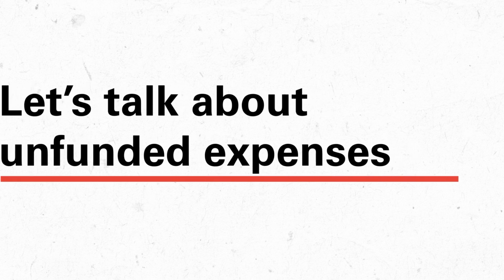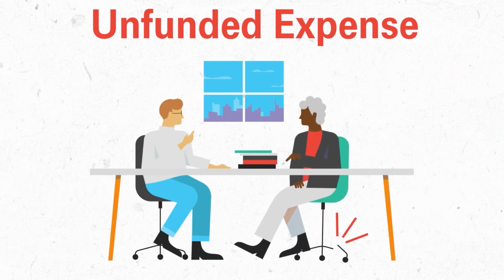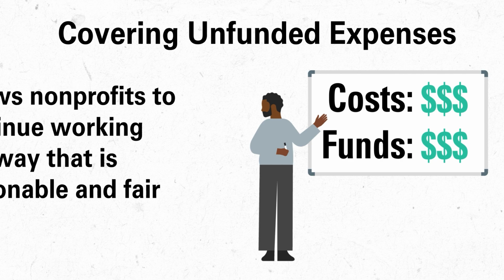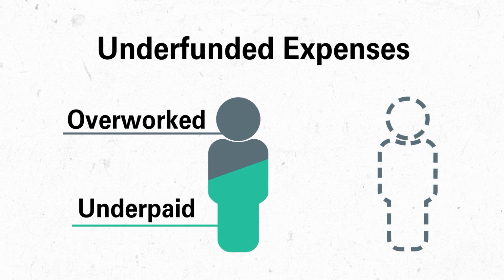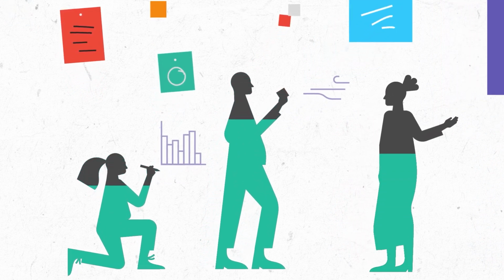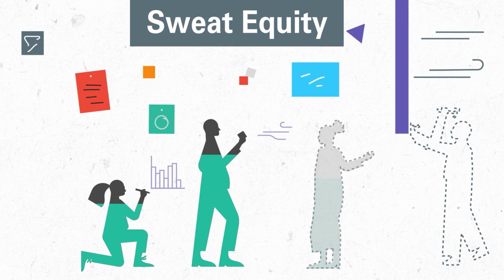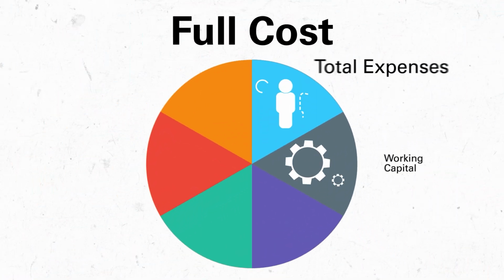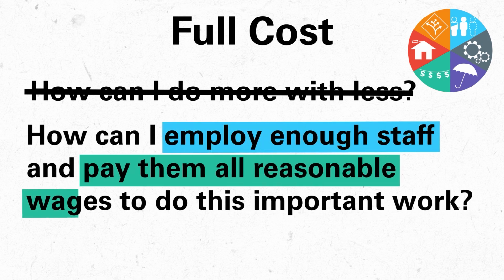How to Cover Unfunded Expenses with Full Cost Funding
When a nonprofit should do something that costs money, but doesn’t have money to cover it, that’s an unfunded expense.  Unfunded expenses – and their cousin, underfunded expenses – commonly show up as overworked and underpaid staff, and their effects can harm workers, clients, and the nonprofit sector broadly. Both funders and nonprofit leaders should seek to understand what it really takes to accomplish their grantees’ goals – and be  honest with one another about what that looks like. Learn how to approach funding challenges and create greater outcomes for communities, staff, and the social sector.

Nonprofit Finance Fund’s Full Cost video series is the newest addition to its Full Cost resources, a collection of tool and articles for naming and claiming all the financial resources it takes to run an effective organization for the long haul.

Full Cost concepts can:
- Inform more productive conversations between nonprofits and funders about getting paid fairly to do the work.
- Support financial health and planning by making a clear distinction between revenue and capital funding.
- Advance racial equity for nonprofits and the communities they serve by shifting funding conversations from power to partnership.
- Provide a framework for greater financial health by understanding the different types of costs nonprofits incur and how they fit together to support strong organizations.

00:00 What is an unfunded expense?
00:25 Covering unfunded expenses
00:43 Unfunded and underfunded expenses explained
00:51 Sweat equity, not employing enough staff, not paying living wages
01:30 Full Cost addresses unfunded expenses
02:20 Talking to funders to address expenses
02:49 Learn more

MB015T60DH0XTOC